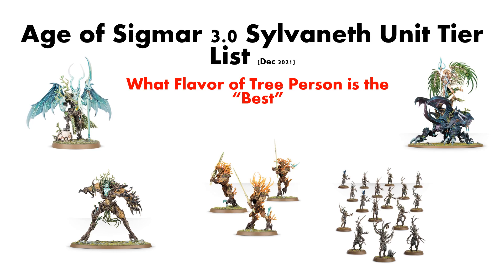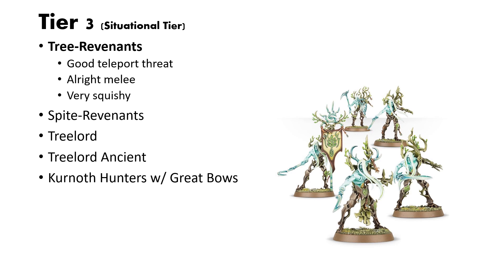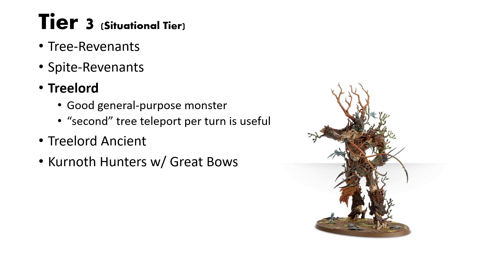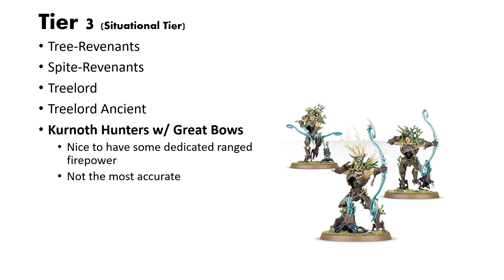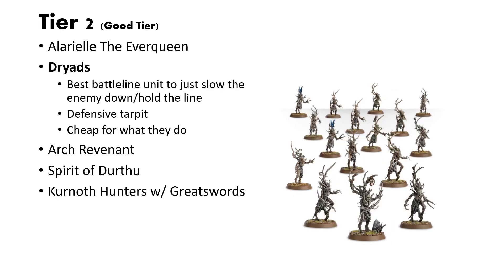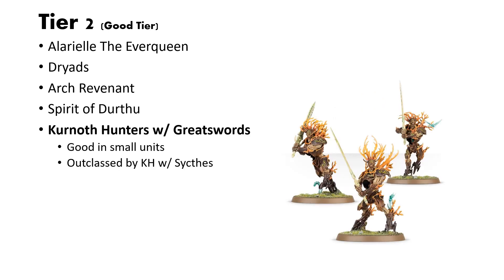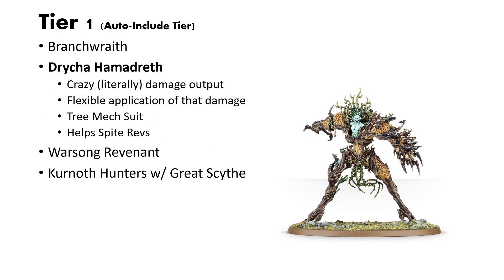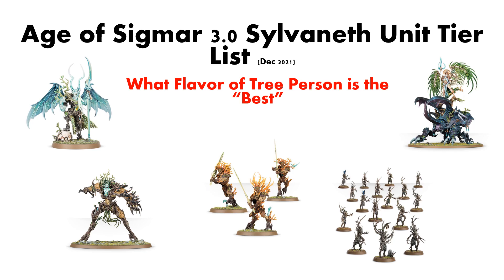Age of Sigmar 3rd Edition Sylvaneth Units Tier List Dec 2021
In Today's video I will be doing a Tier list for all of the units Sylvaneth have access to in Age of Sigmar 3rd Edition. This tier list was compiled in Dec 2021